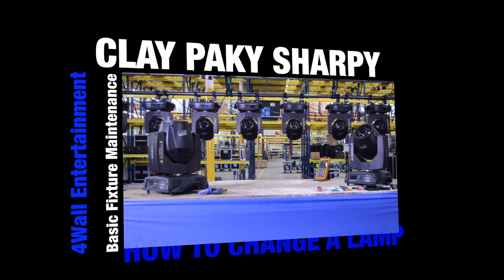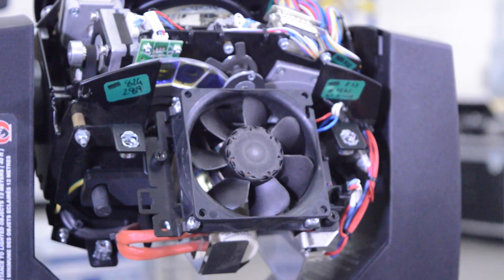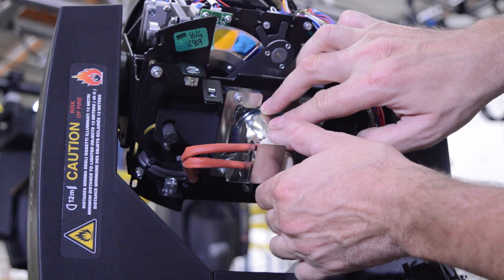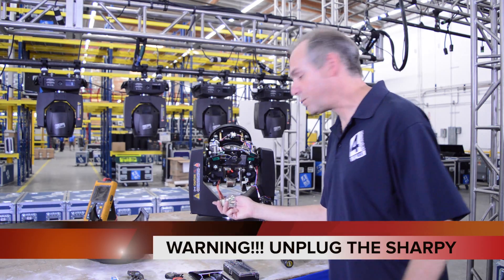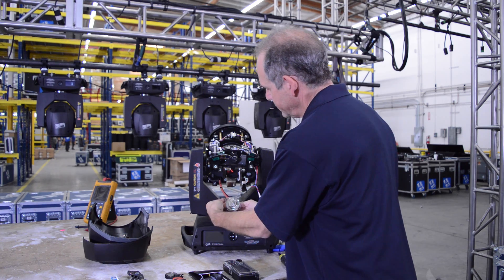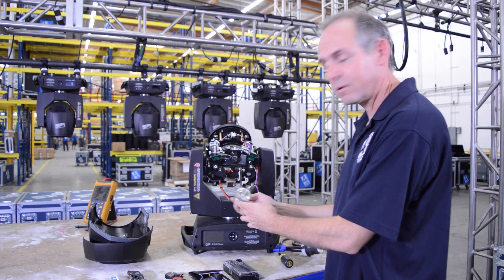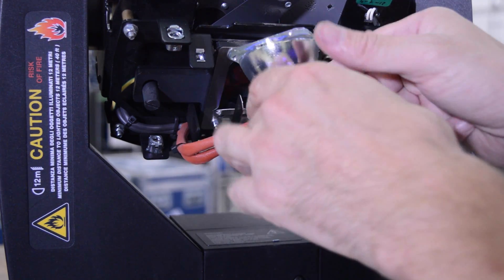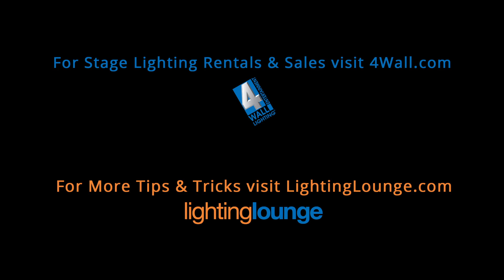How To Change A Clay Paky Sharpy Lamp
Darin Cohen, Electronics Technician from 4Wall Los Angeles, shows how to safely change out the lamp on a Clay Paky Sharpy.  Please make sure that the Sharpy is unplugged when you change your lamp!